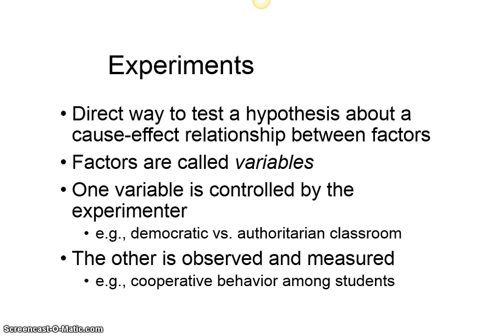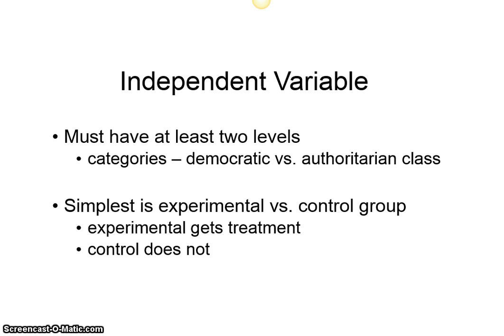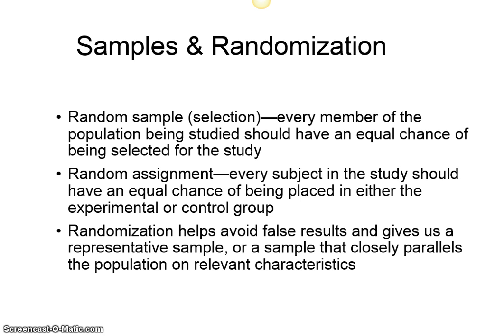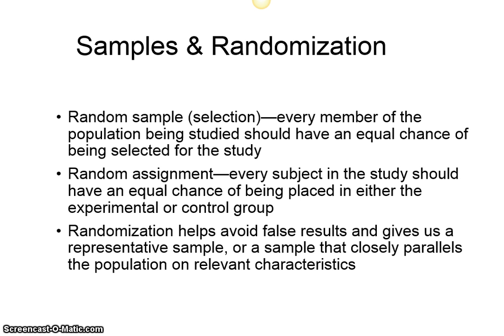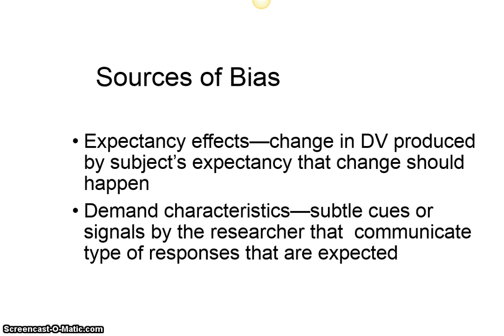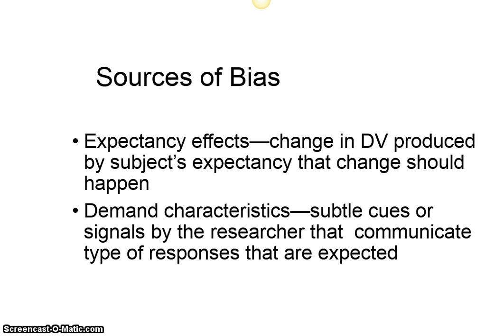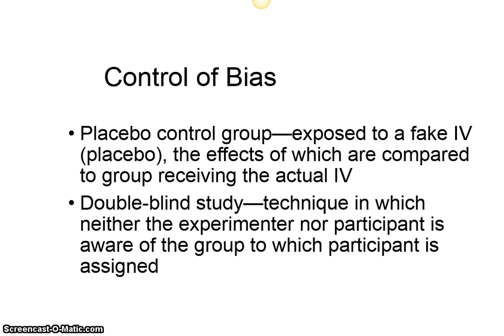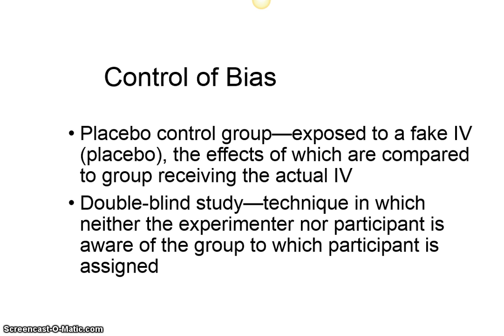PSY 101: Scientific Method Part 3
The final part in a three part series on the introduction of the scientific method by Holly Chandler, Front Range Community College